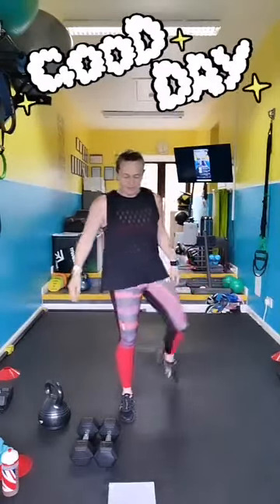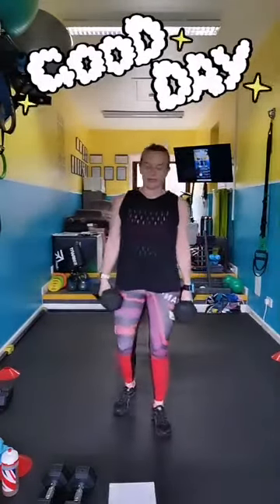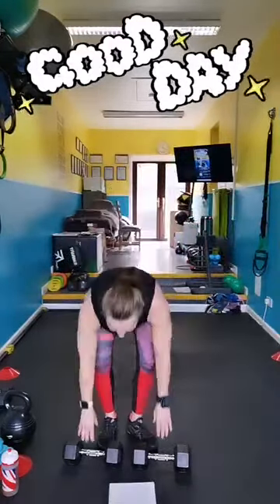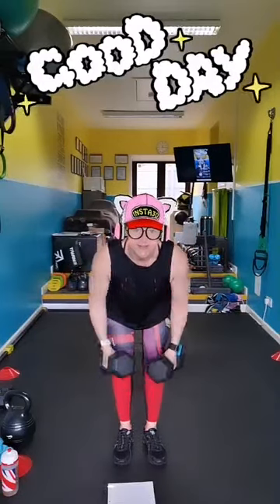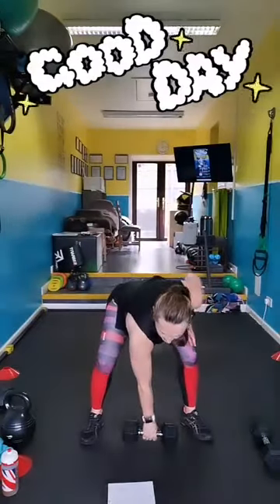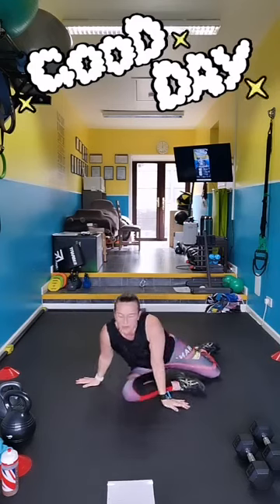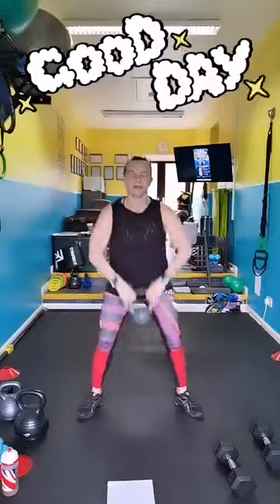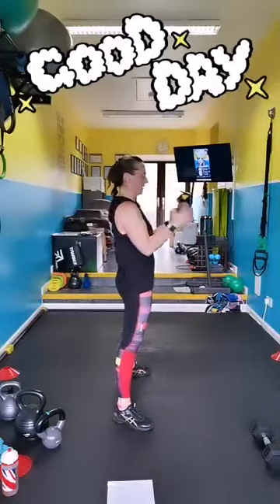kettlebells 30 min 6 min rounds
1 min per exercise, 3 exercises, twice through, 4 rounds
1 weighted, 1 push up, 1 core
all modifications given, all fitness levels